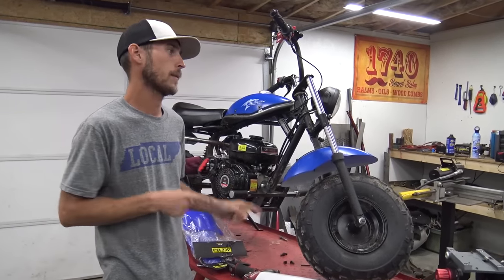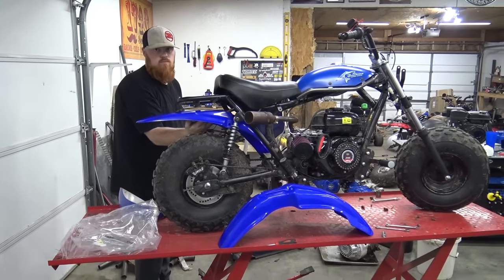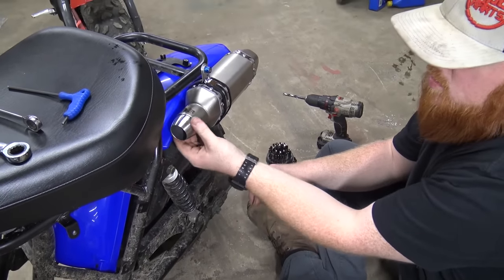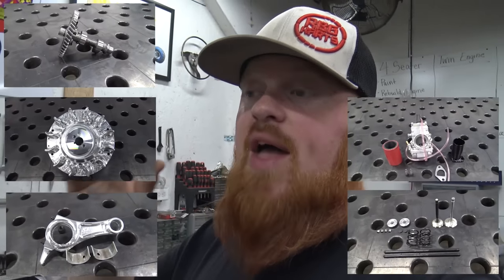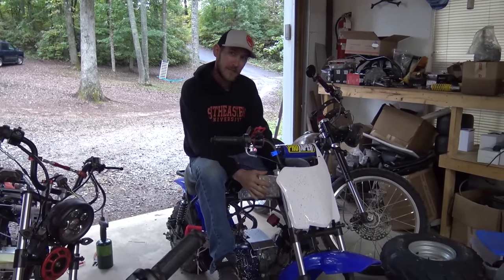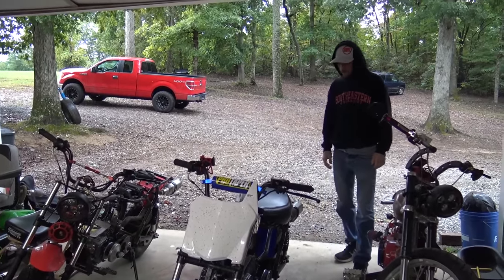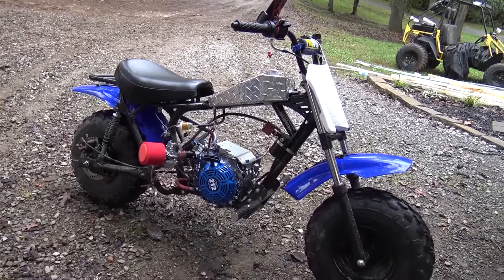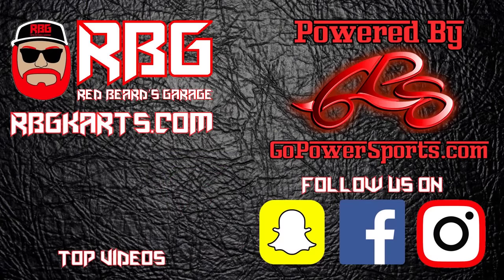Built Predator 212cc Mini Dirt Bike?!?! Lonnie's New MB200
Today we put together Lonnie's MB200 mini dirt bike. We install the built Predator Hemi harbor freight engine and take it for a rip. We will be taking the bike for a woods ride soon.

Gas Tank
Blue Flat Washers
Ratio Rockers – To Be Announced
Oil Catch Can
Breather Filter
Front Fender
Rear Fender
Number Plate
Handlebar Brace
Handlebar Pad

We will be at FabTech18 November 6 & 7, 2018 with Quantum Machinery Group in Atlanta, Ga. Registration is free until Nov. 2 then it increases to $50. Use our link to register